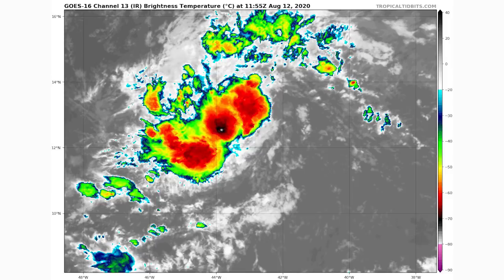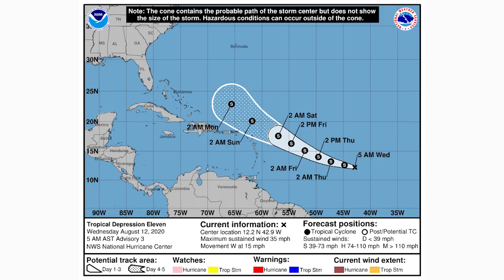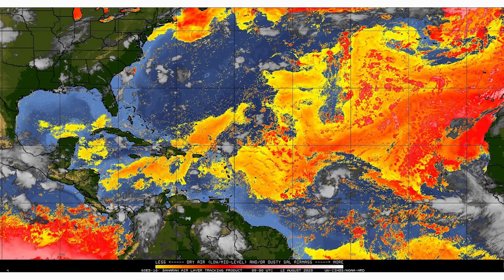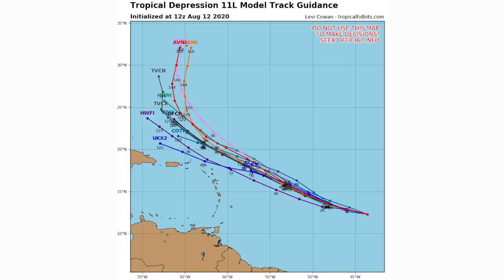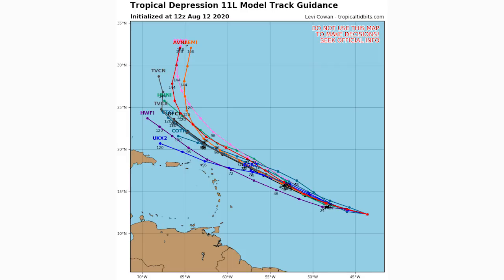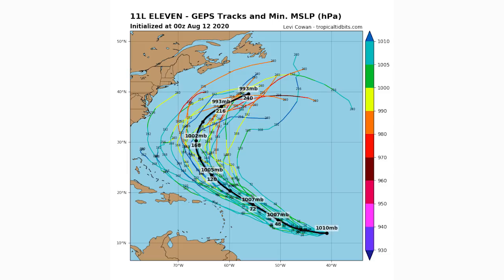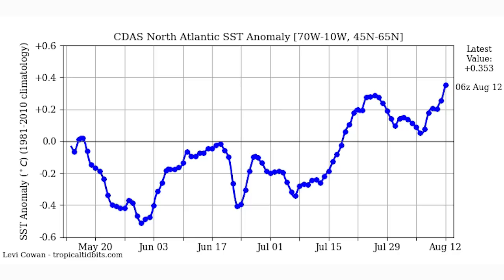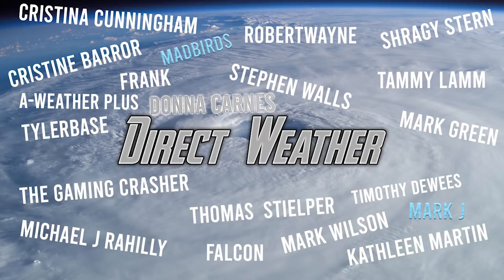Upcoming Tropical Storm Josephine?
In today's video we talk about Tropical Depression Eleven which should become Tropical Storm Josephine.

We're going to continue to track this storm very actively considering it poses a potential threat to the United States, we expect more Disturbances to form behind it in the coming days, so buckle your seat belts because we're in for a rough couple of weeks.